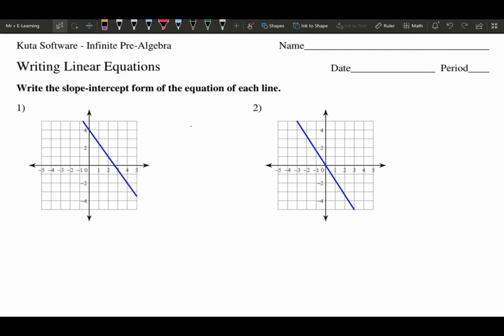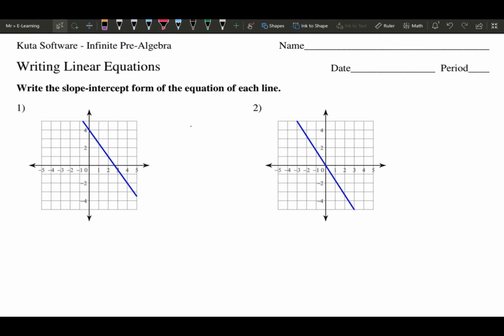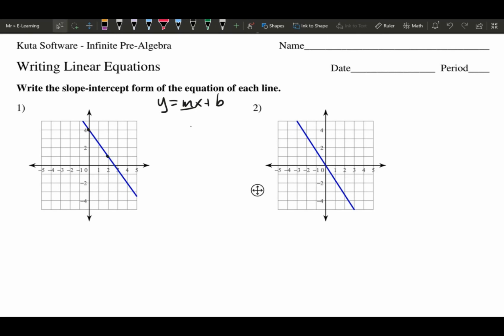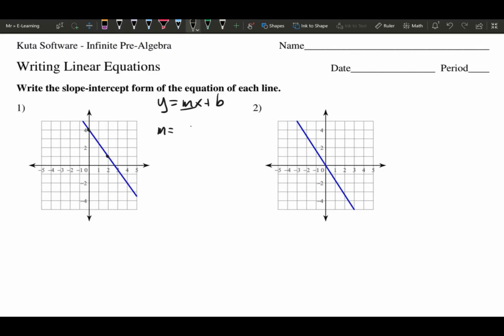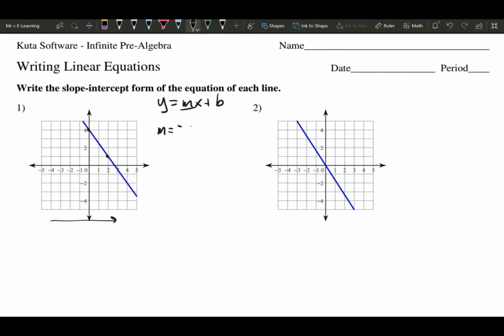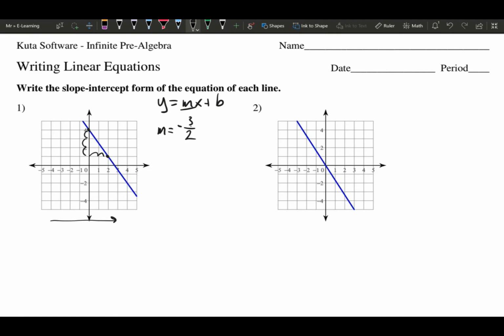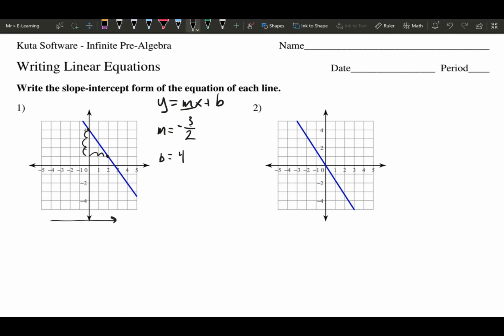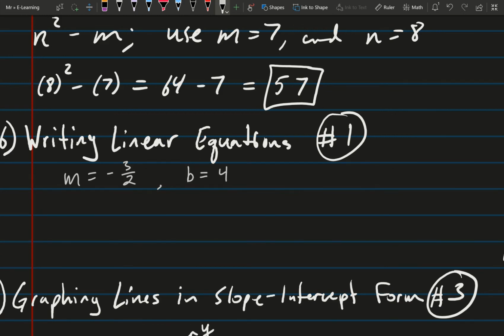Writing a Linear Equation from a Graph